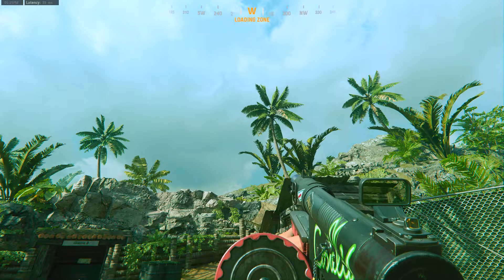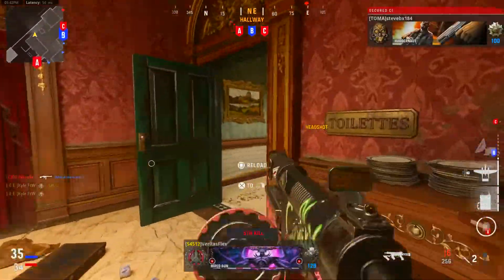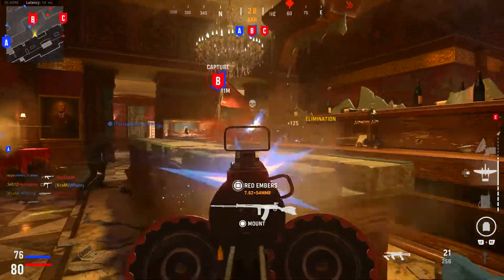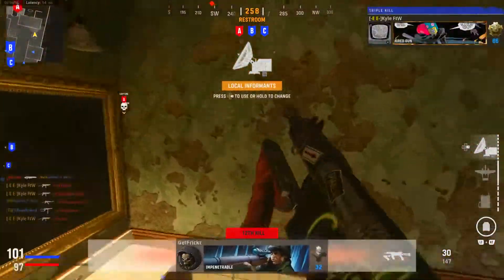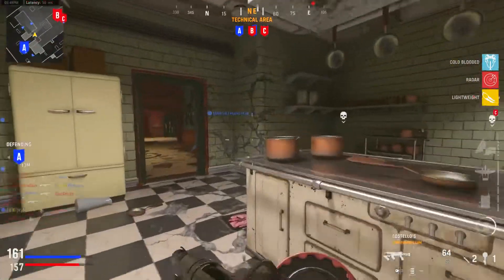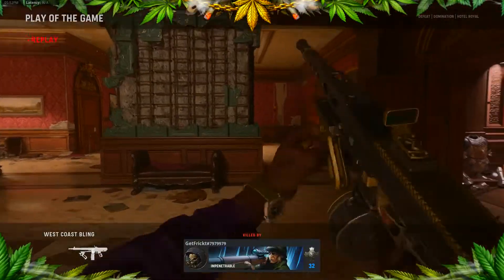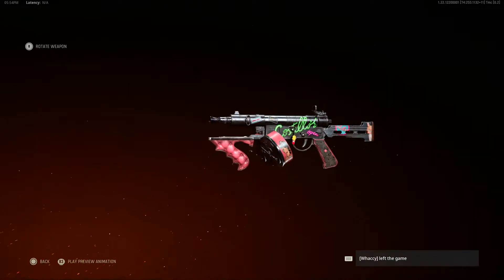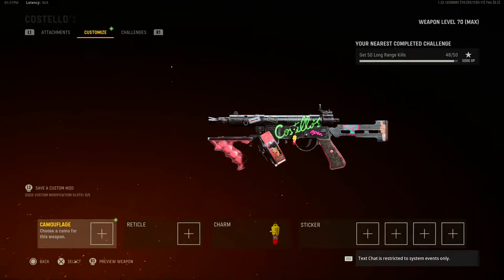NEW WELGUN COSTELLO'S BLUERPRINT | CHA CHA BUNDLE | BR #216 | COD: VANGUARD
Today is another Call of Duty Vanguard Video! Today's video is another episode of Blueprint Review in Vanguard! This also the beginning of a series where we look at blueprints in the game and rate them based off of their looks, function, and whether or not the blueprint is worth using! If you guys enjoyed the video, make sure to leave a like if you and subscribe if you are new for a new Call of Duty Video six days a week! :D

Intro: Rome in Silver & Tails - Forever

Timstamps:
Intro: 0:00
Costello's Blueprint Inspect: 0:06
Costello's Blueprint Gameplay: 0:45
Costello's Blueprint Review: 12:38
Is the Cha Cha Bundle Worth Buying?: 16:52
Outro: 19:21

Links to stuff I use when I game:
Twitter.com/KyleFtWYT

NEW VARGO-S BONESAW BLUERPRINT | CHA CHA BUNDLE | BR #215 | COD: VANGUARD